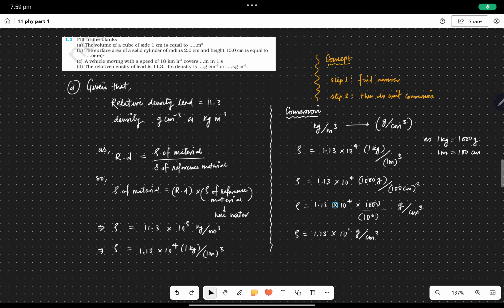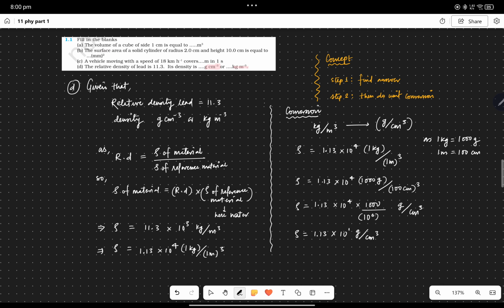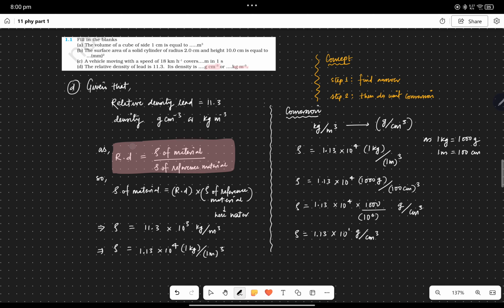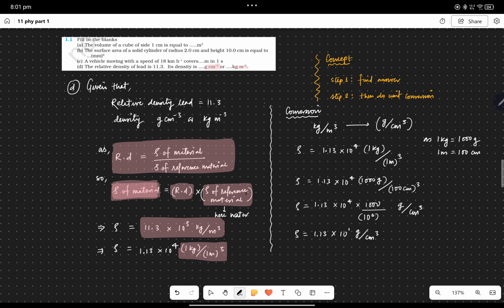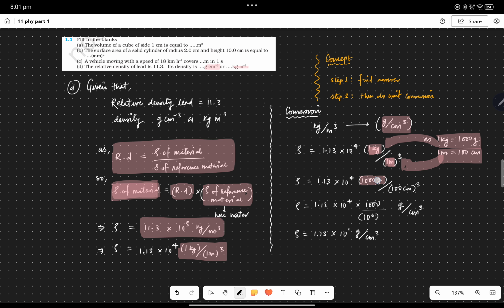UNITS AND MEASUREMENT | solutions 1.1 (d) | 11 class physics | NCERT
🧾 Short Description:

In this video, we solve NCERT Class 11 Physics Chapter 1 – Units and Measurement (Exercise Question 1.1(d)) in a simple and detailed manner. This step-by-step explanation will help you understand the concept clearly and strengthen your basics for CBSE, NCERT, JEE, and NEET exams.

📘 Chapter: Units and Measurement
📖 Question: NCERT Exercise 1.1(d)
🎯 Best for: Class 11 Students | CBSE | NCERT | JEE | NEET

👉 Watch till the end for full concept clarity, correct derivations, and smart techniques to solve NCERT Physics problems easily!

Class 11 Physics Units and Measurement NCERT solution 1.1(d)

NCERT Physics Class 11 Chapter 1 Question 1.1(d) solution

Class 11 Physics Chapter 1 Exercise 1.1(d) explained

Units and Measurement Class 11 NCERT solutions

Class 11 Physics Q1.1(d) NCERT detailed explanation

Units and Measurement NCERT exercise solutions

Class 11 Physics Chapter 1 NCERT solved questions

NCERT Physics Class 11 Chapter 1 important questions

Units and Measurement Class 11 NCERT question 1.1(d) answer